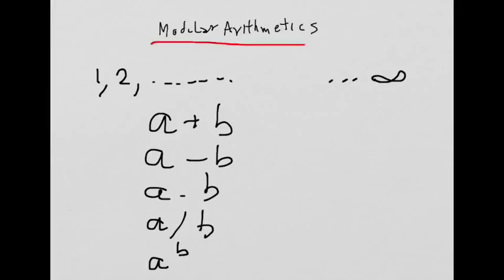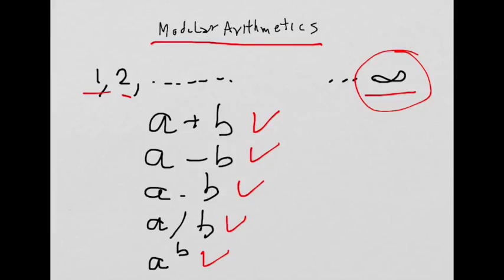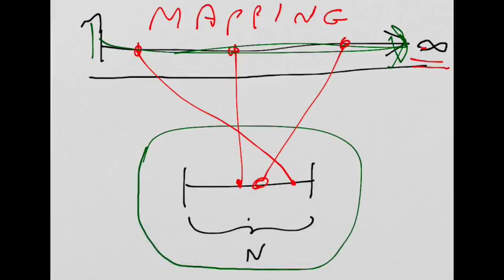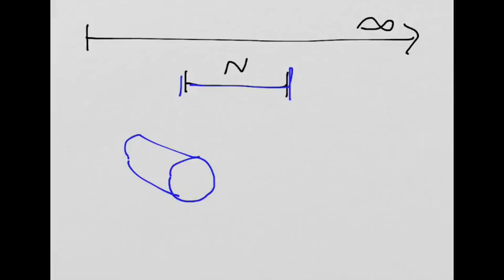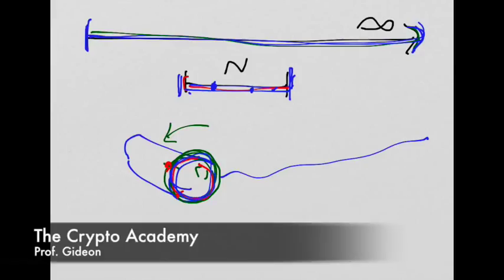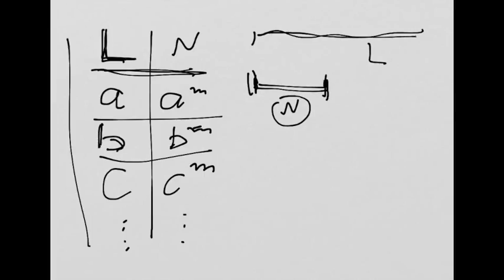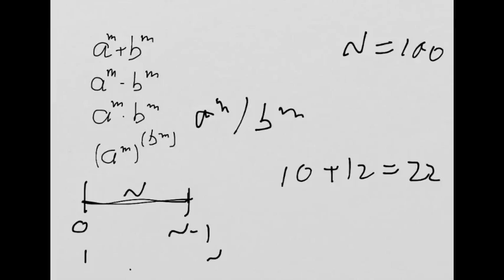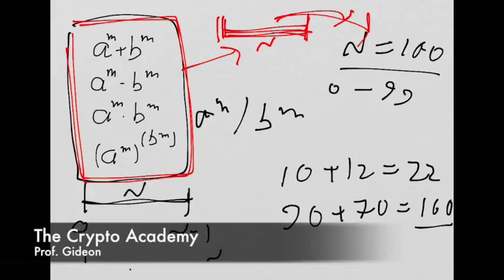Modular Arithmetic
A baseline definition of modular arithmetic